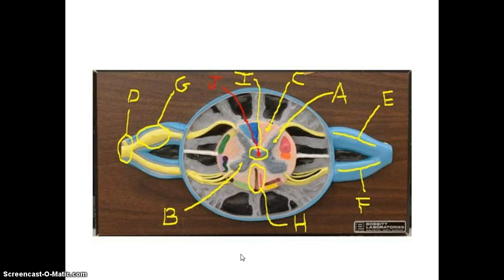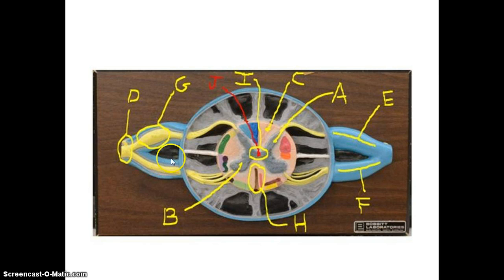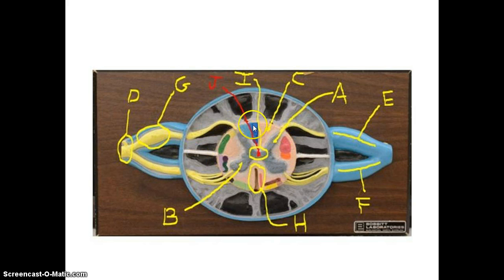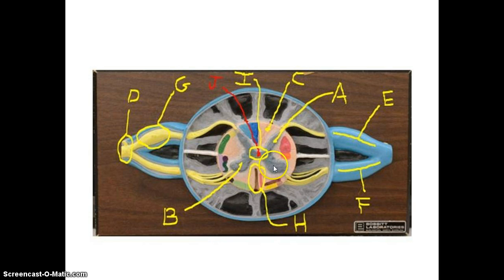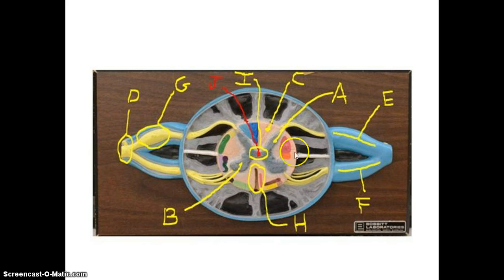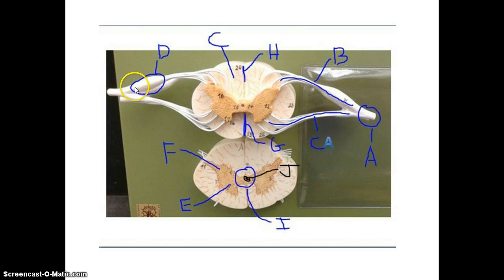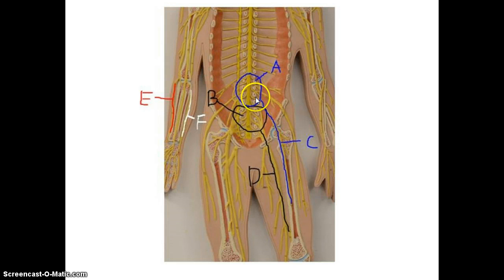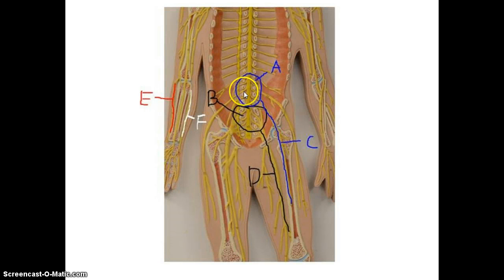Spinal Cord Review BIOL 111L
spinal cord review